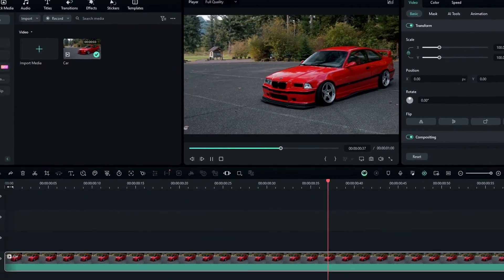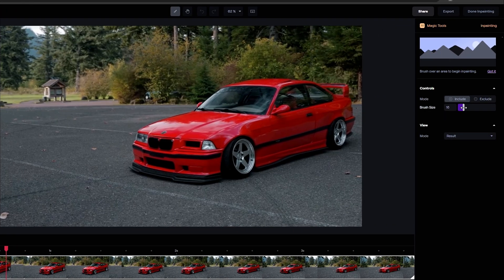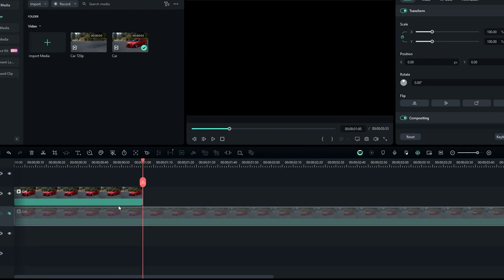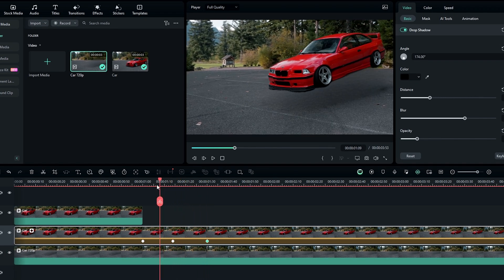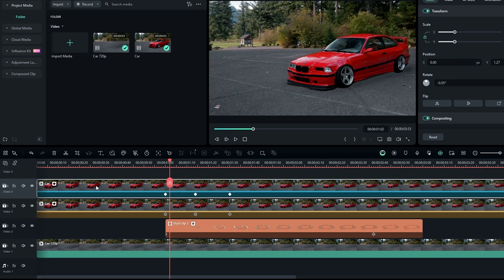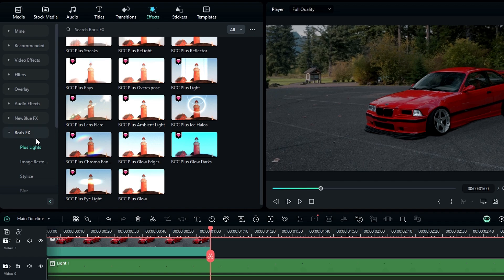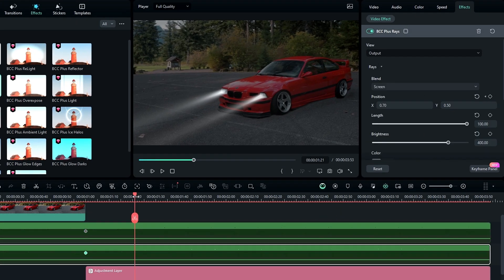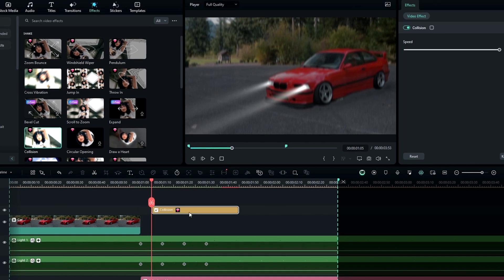Filmora 13 | INSANE FLOATING CAR EFFECT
Hi Guys, In this video I'm going to show you guys How to create this INSANE FLOATING CAR EFFECT inside of Filmora 13 Video Editor. and also don't forget to Subscribe to @creativegraphicz for more exciting content.😄

💠Video Include:
Insane Floating Car Effect
filmora 13
Floating Car Effect
Floating Car Animation Tutorial
Car Edit Tutorial Filmora
Filmora Tutorial